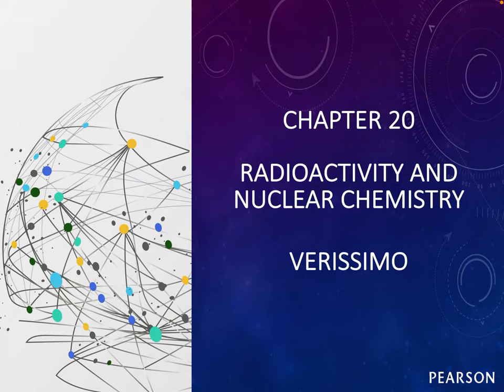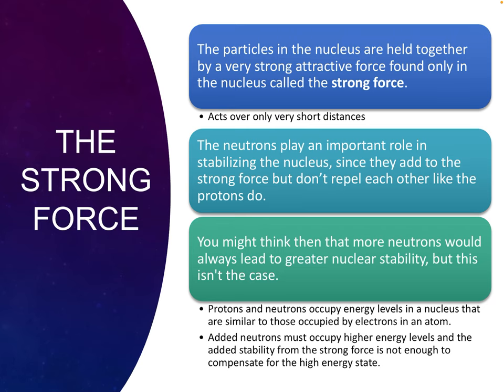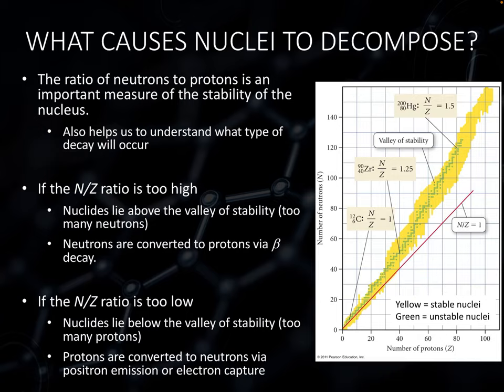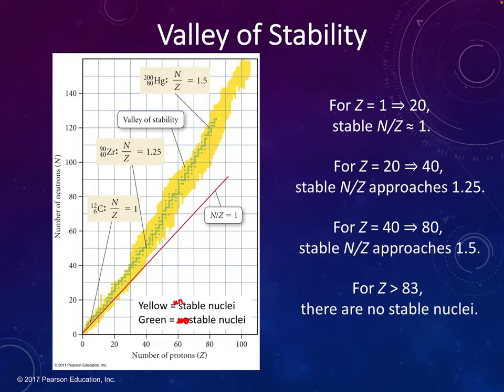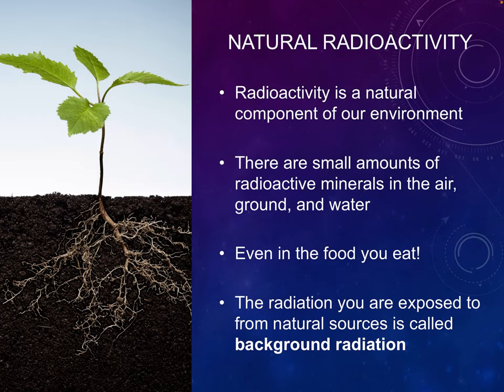Chem 2 - Chapter 20 Radioactivity and Nuclear Chemistry Part 2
The particles in the nucleus are held together by a very strong attractive force found only in the nucleus called the strong force. The ratio of neutrons to protons is an important measure of the stability of the nucleus. We can use the N/Z ratio to determine the type of radioactive decay that a nuclide undergoes. Besides the N/Z ratio, the actual numbers of protons and neutrons also affect stability; if the total nucleon number adds to a magic number, the nucleus is more stable. Each radionuclide has a particular length of time required for half of the radioisotopes to decay — a constant half-life. Radioactive decay is a first-order process and we can use first order kinetics to determine the amount of a sample left after a given amount of time. Carbon dating is an application of these principles - we can determine how old a fossil or artifact is by comparing the amount of carbon-14 left in a sample by the amount of carbon-14 typically present in a substance.